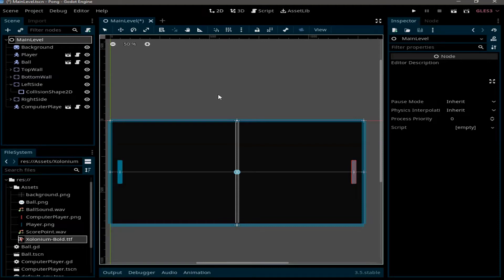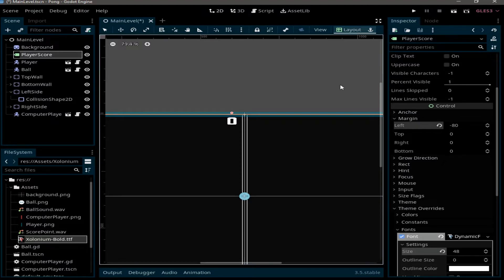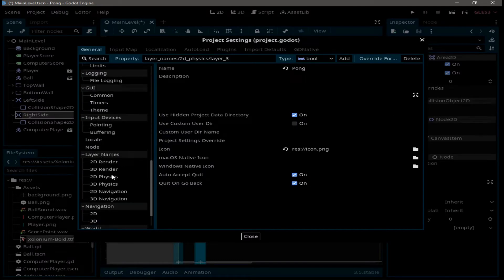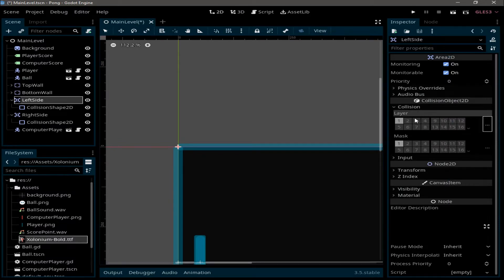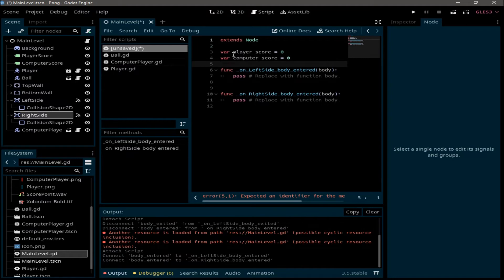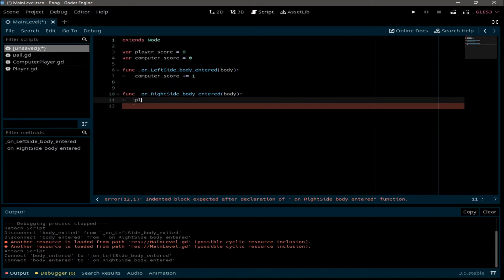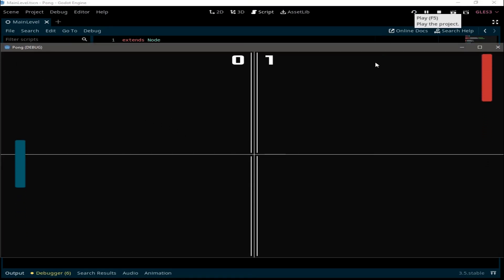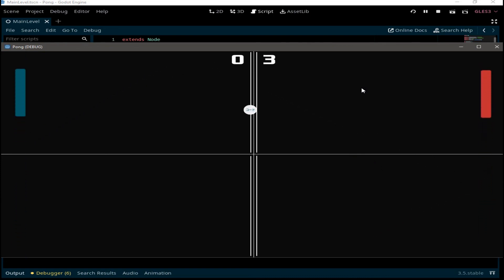Learn Godot by creating a pong game Part 4 (Add scoring)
Learn to make a pong game using Godot engine 3.5.

In this video you are going to learn how to add scoring system to the pong game.